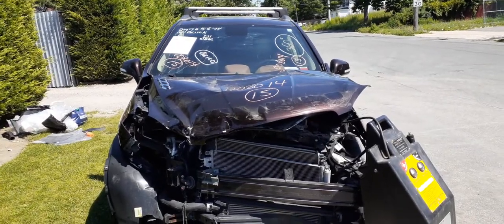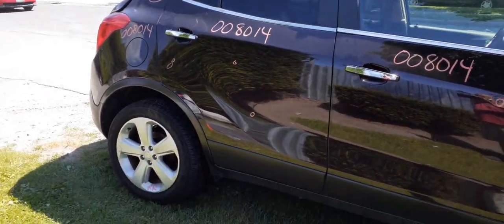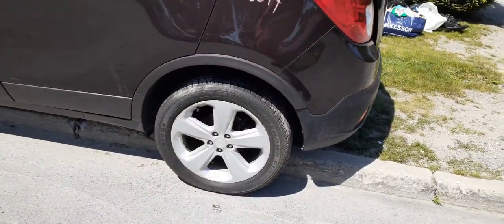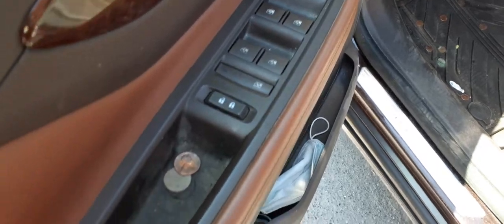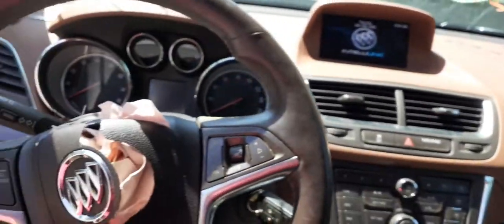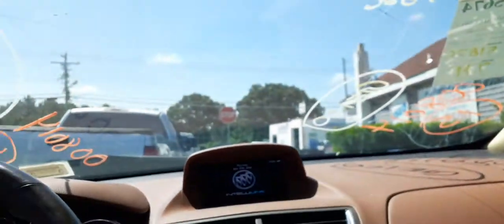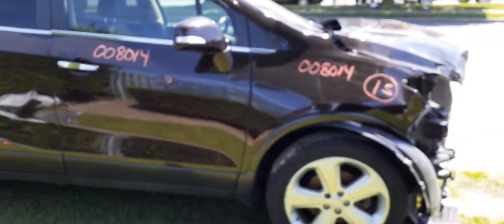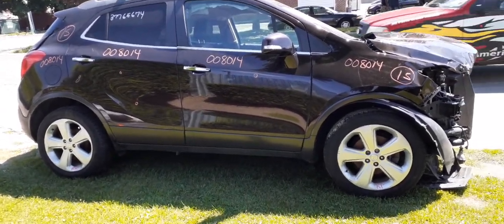We are Parting out this 2015 Buick Encore Awd 1.4 turbo Stock 8014 All American Auto Wreckers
This Encore is a awd. Hit in the front. With a 1.4 turbo motor with 51k miles rns good.The body is in good shape with must of the parts good for sale. This encore has a great engine and transmission. It also has a set of 18 inch alloy wheels in nice shape. The interior is clean and trim code-AAX the 2 tone colors are Brown and Jasmine Leather. So if we can help you with any parts from this 2015 Buick Encore AWD PLEASE call us Toll-Free at ask for Moe, Larry or Curly and they will be happy to help you or go